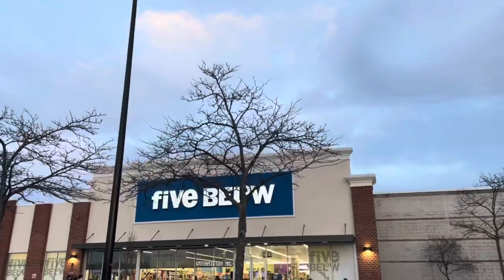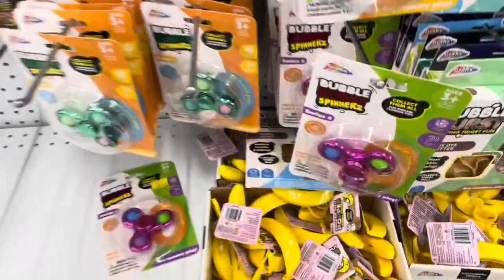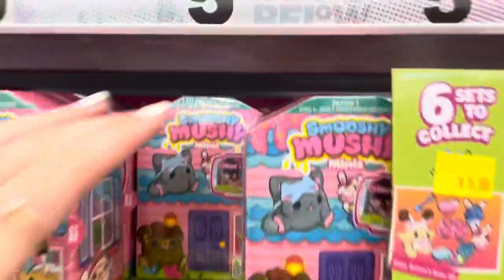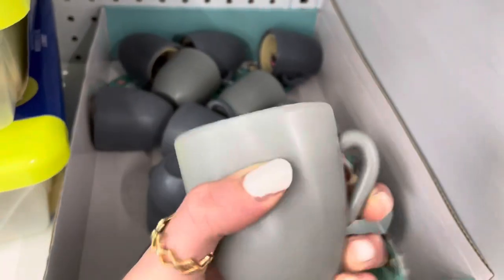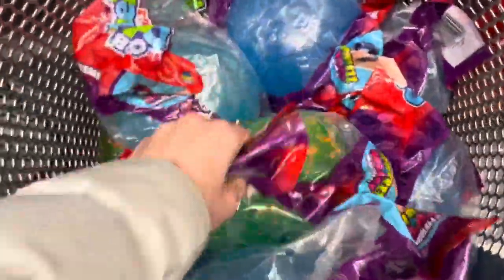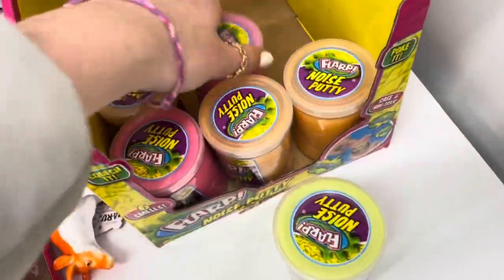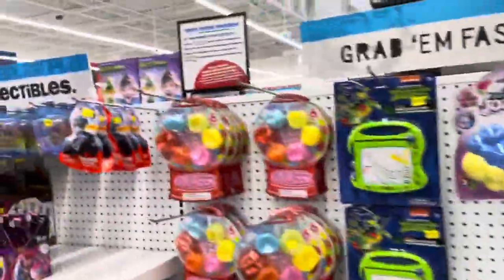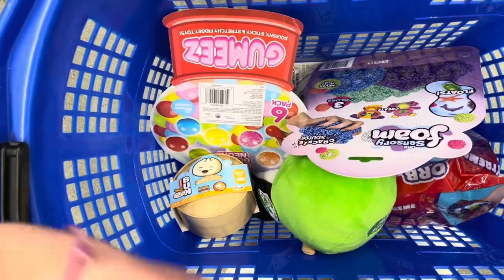SPIN WHEEL DECIDES WHAT FIDGETS I BUY! 😱 Mystery Fidget Shopping Challenge! 🔮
In this fidget video, I went fidget shopping and a mystery spinning wheel picks out which fidget toys I buy. This is a mystery fidget shopping challenge. I go to five below to do this fidgets shopping. i fidget hunt for pop its, stress balls, nee dohs, and other rare figets.

Slime Shop

I hope you are happy and have a great day! 💞

This video is targeted towards a general audience because it uses an advanced vocabulary.